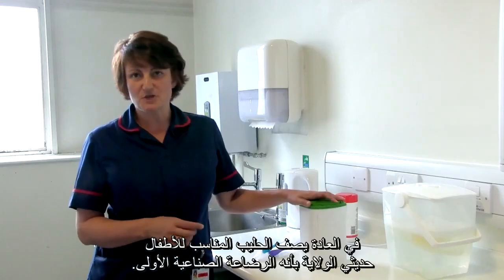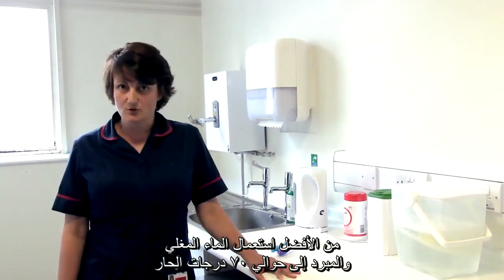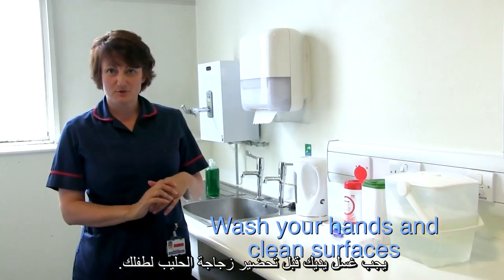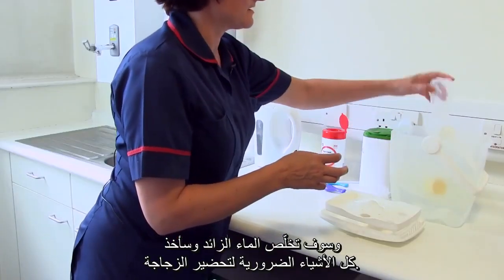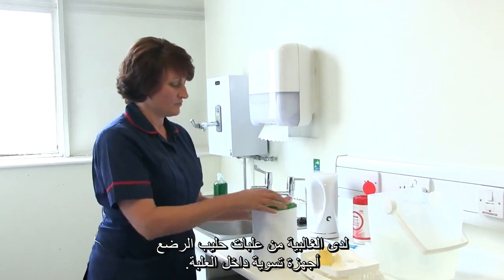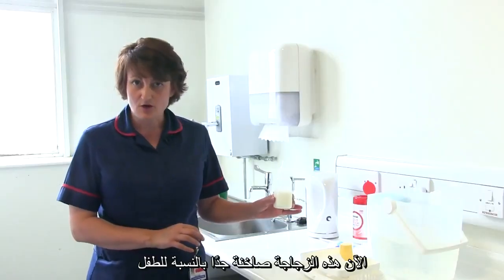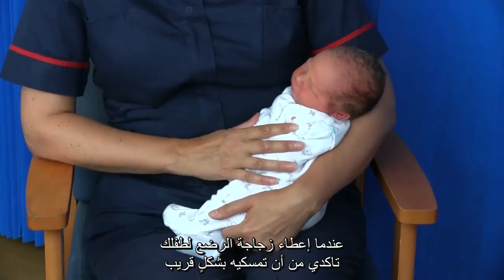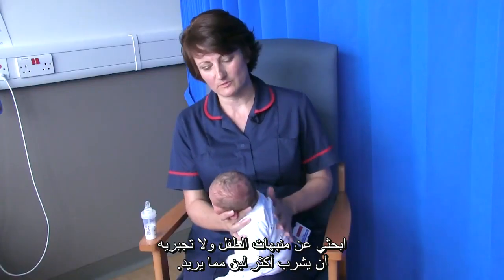What you need to know about bottle feeding - Arabic